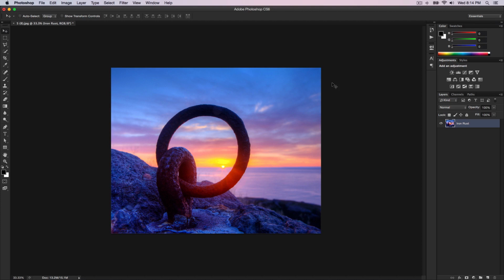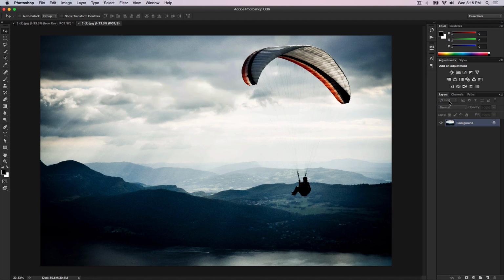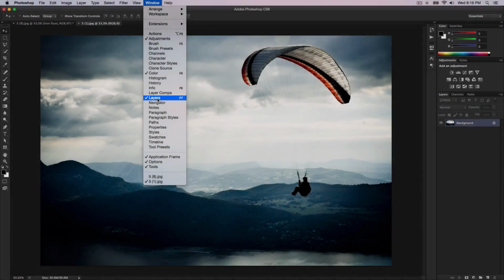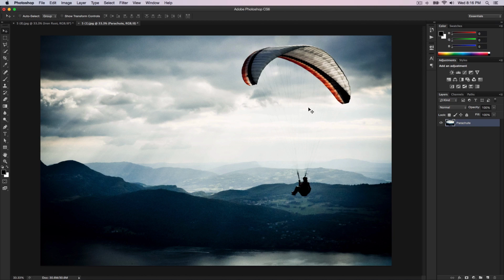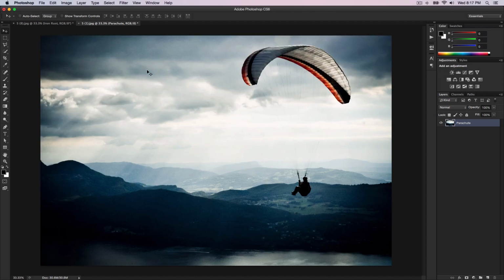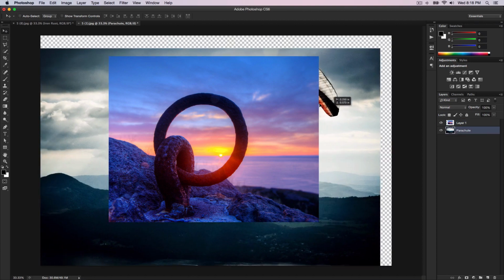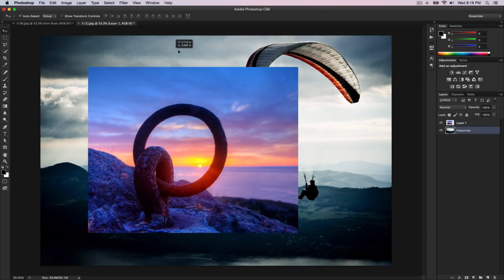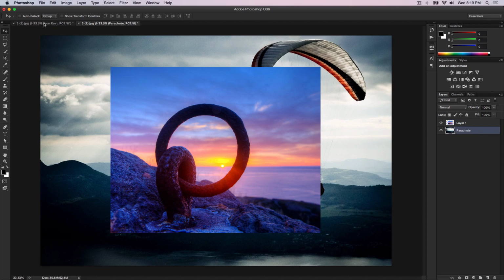How to Use the Move Tool - Photoshop CS6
I'm back! More videos coming out on Monday, Wednesday, and Friday! Sit back and enjoy more videos, more quality content, and more tutorials :)